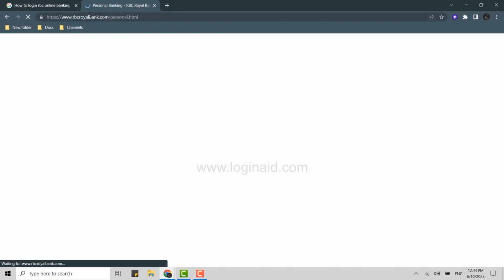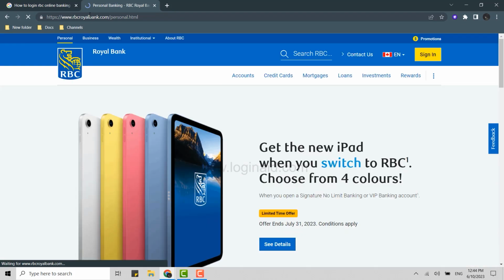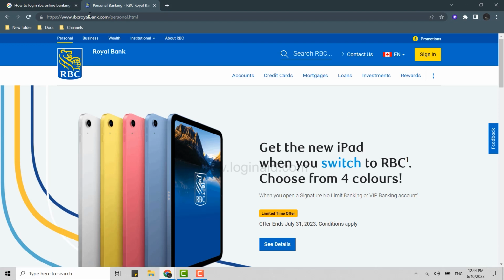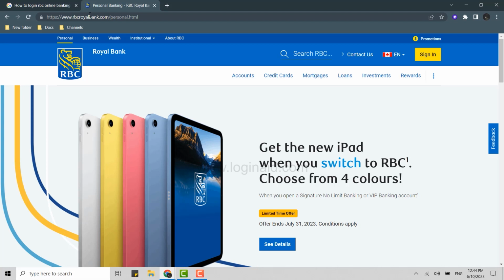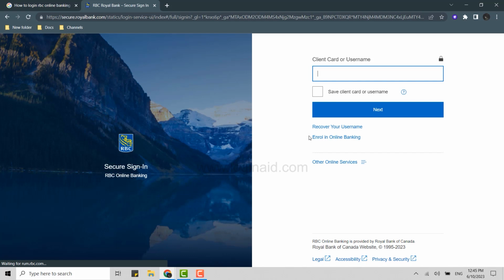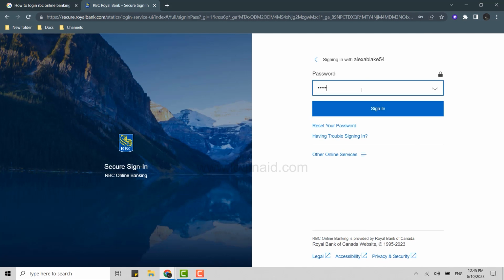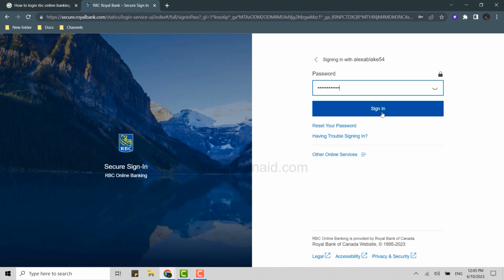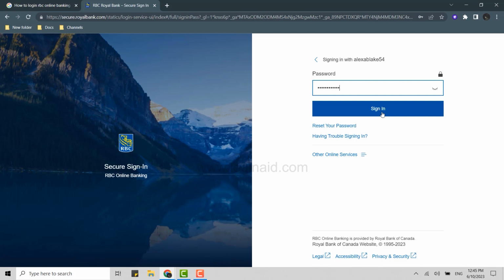How To Login RBC Online Banking Account 2023 | RBC Royal Bank Online Account Sign In Guide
How To Login RBC Online Banking Account 2023 | RBC Royal Bank Online Account Sign In Guide | rbcroyalbank.com

A video guide for the process to login online banking account of RBC Royal Bank.